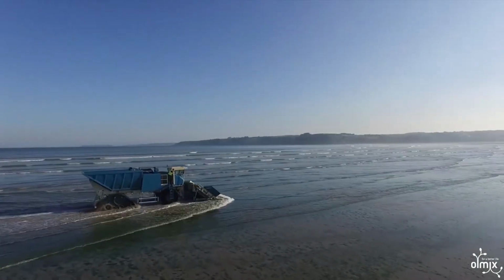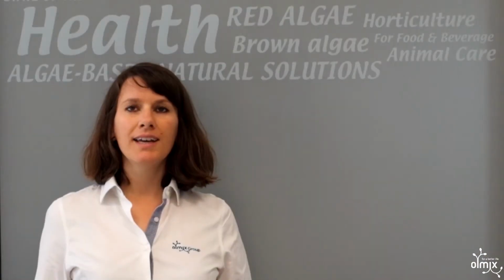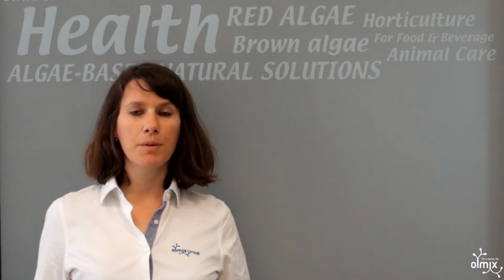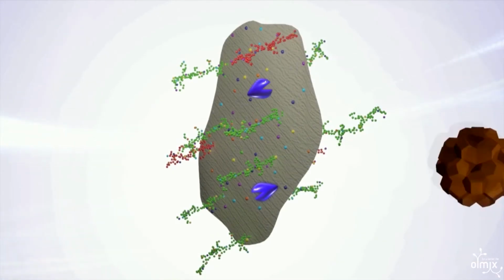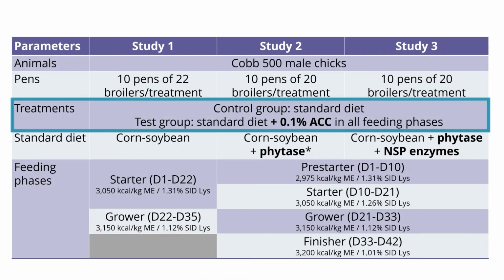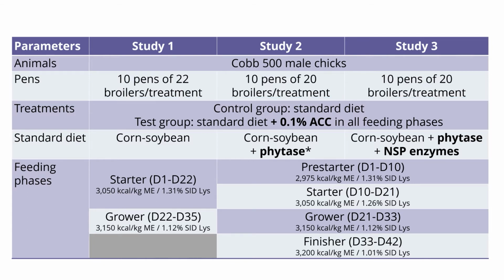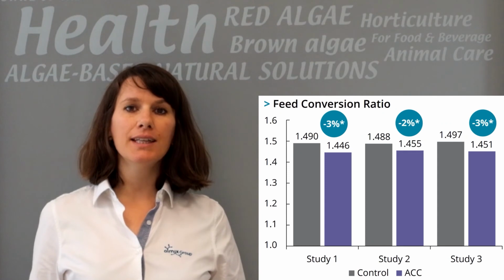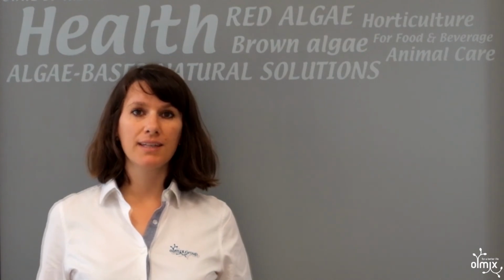✅Improve your feed efficiency Thanks to Algae!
Marie Gallissot, Olmix's For Feed Product Specialist, explains how to improve feed efficiency by boosting digestive and exogenous enzymes activity thanks to clay & algae. The lecture was delivered at the Virtual 2021 PSA Annual Meeting.